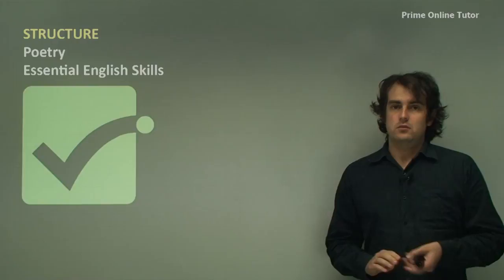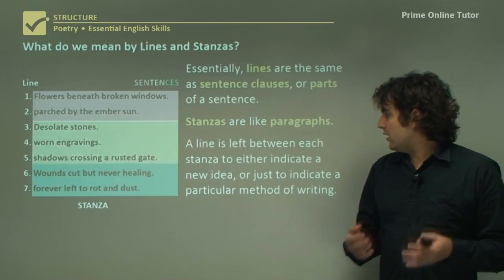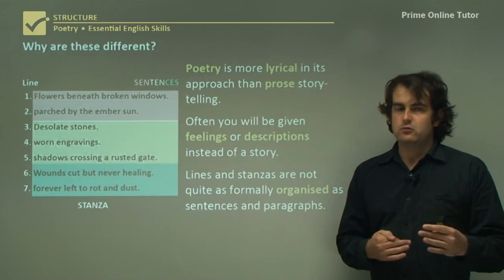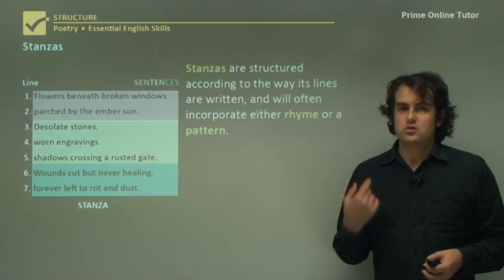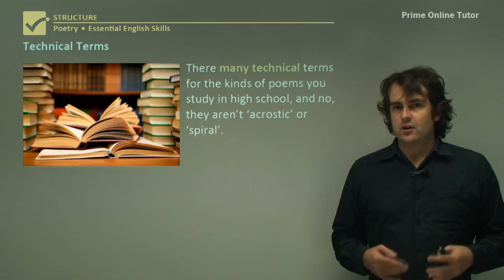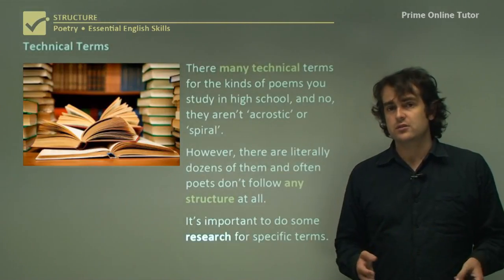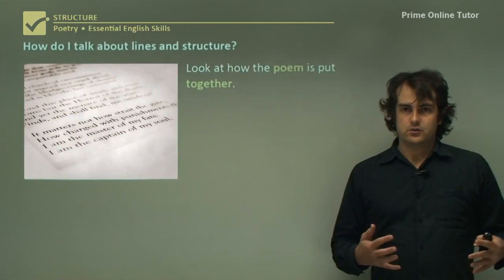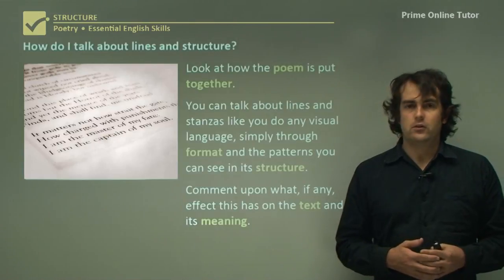Unraveling the Art of Poetry: Lines vs. Stanzas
Explore the captivating world of poetry with our latest video, "Unraveling the Art of Poetry: Lines vs. Stanzas." Have you ever been curious about the significance of lines and stanzas in poetry? Lines are like the building blocks of poetry, resembling sentence clauses or parts of a sentence. On the other hand, stanzas are akin to paragraphs and are separated by line breaks, often signifying a new idea or a unique writing style.

In this video, we delve deep into the realm of poetry, where emotions, imagery, and expression take center stage. Unlike prose, poetry doesn't always follow strict structural rules. It's a lyrical art form that paints vivid pictures and evokes powerful feelings.

Stanzas, the poetic paragraphs, can have their own unique structures, including rhyme schemes or patterns. To understand them better, we'll teach you how to count lines in each stanza and identify any recurring patterns. Plus, we'll introduce you to various technical terms used to describe different types of poems, so you'll be well-equipped to appreciate the rich diversity of poetic styles.

In poetry, lines often break away from conventional sentence structures, punctuation, and forms. You'll learn about enjambments, where sentences flow seamlessly from one line to the next, creating a unique poetic rhythm.

Join us on this enlightening journey through the world of poetry as we unravel the intricacies of lines and stanzas. By the end of this video, you'll have a deeper understanding of how these elements contribute to the beauty and meaning of poems.

Have you ever wondered about the meaning of lines and stanzas in poetry? Lines function like sentence clauses or parts of a sentence, while stanzas are similar to paragraphs and are separated by a line break to indicate a new idea or writing technique. Poetry is more expressive and lyrical than prose, describing emotions or images rather than telling a story. Lines and stanzas are not as strictly structured as sentences and paragraphs.

Stanzas can be structured based on the way its lines are written, and may include rhyme or a pattern. Counting the lines in each stanza and identifying any pattern is the best method to analyze it. There are numerous technical terms for the various types of poems studied in high school, and poets frequently disregard structure, resulting in dozens of terms. It is necessary to conduct research to learn the specific terms.

A line does not adhere to the structure, punctuation, or form of a sentence. Poems frequently have run-on lines or enjambments, where a sentence begins on one line and ends on the next, such as "The train was moving, steady as the rain." To discuss lines and structure, examine how the poem is organized and analyze the format and patterns visible in its structure. Evaluate the effect of these patterns on the text and its meaning. Join us on this journey to discover the intricacies of poetry!